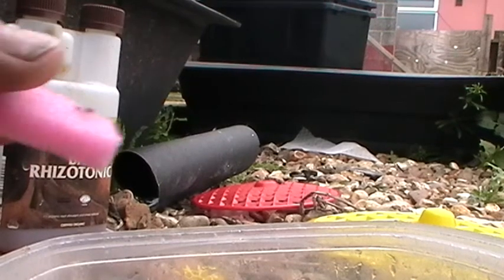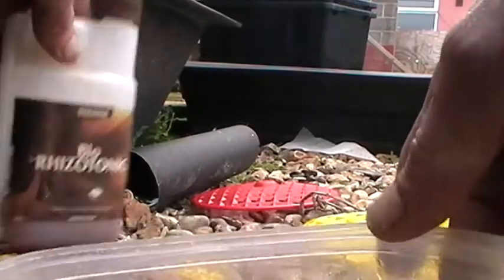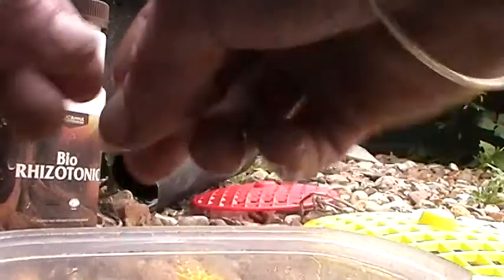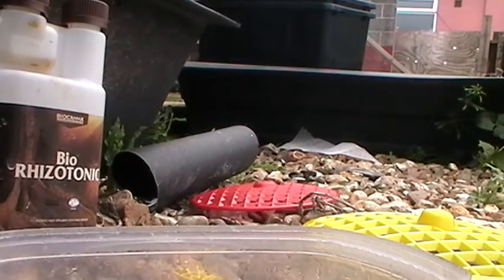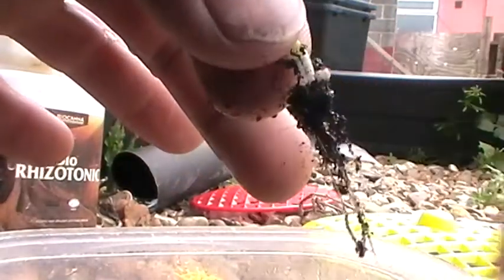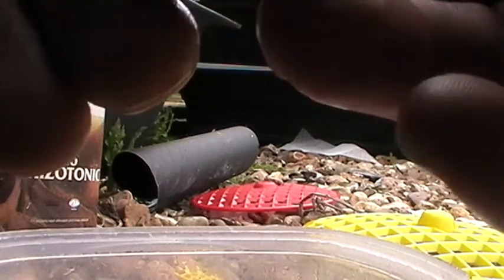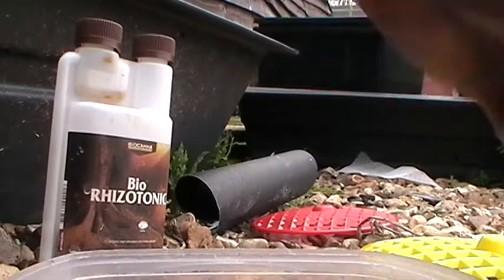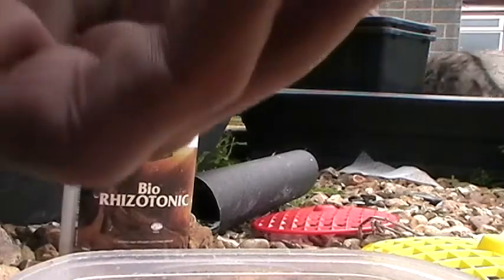Transplanting seedlings from soil to DIY hydroponics BEST METHOD :) Part 1 of 2 , Growing food DIY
Firsty STAY ORGANIC FOLKS IT'S THE ONLY WAY TO GROW! PLEASE READ THE DESCRIPTION BELOW !

I have found this the best method to transfer soil based seedlings into a very effective DIY super low cost hydroponics system.In less than 30 days time I will be cutting these for food , as it is a cut and come again seed I will trim off the outer leaves and let the inner leaves grow and then repeat.